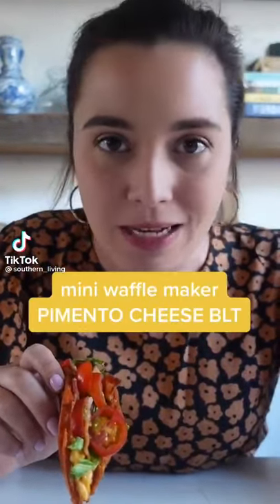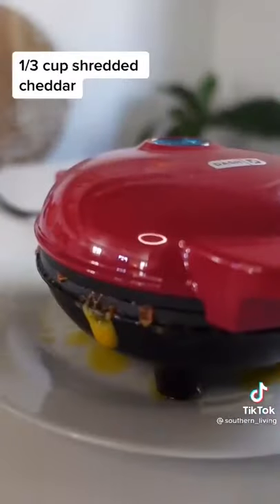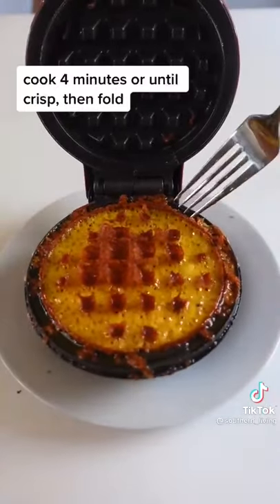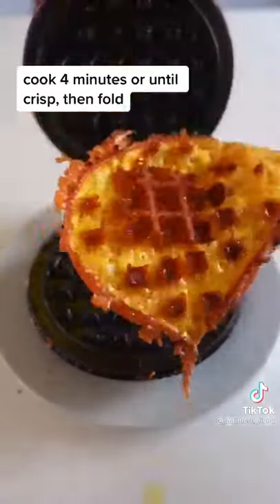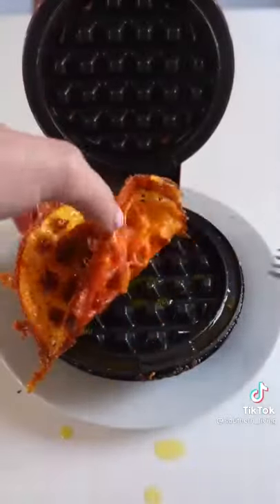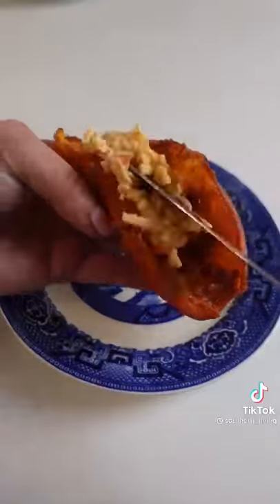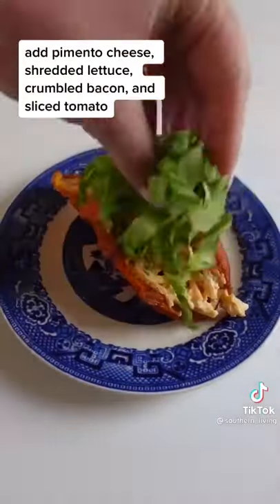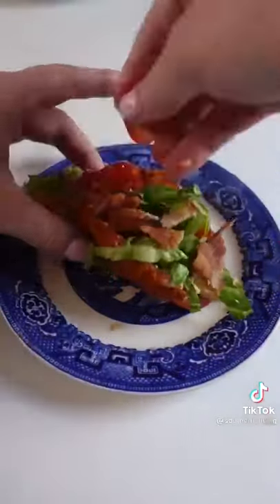You Have To Make These Cheesy Waffle BLT Tacos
The Dash Mini Waffle Maker has taken over TikTok and with just a few ingredients you have a crispy and cheesy waffle BLT taco. Make a cheesy waffle in the waffle maker, crisp up some bacon, add pimento cheese and shredded lettuce and you've got a perfect crispy and cheesy waffle BLT taco.